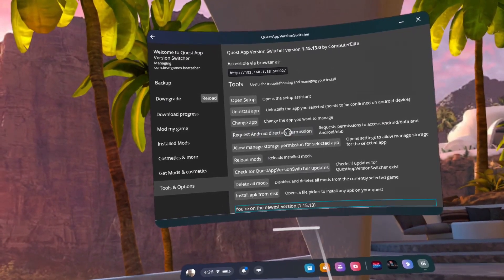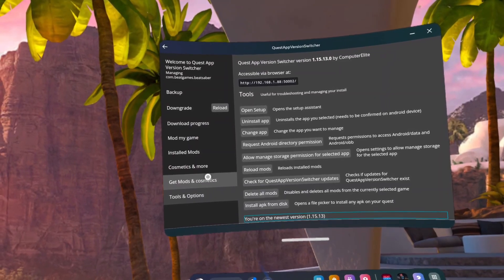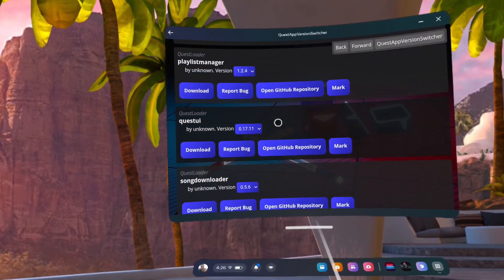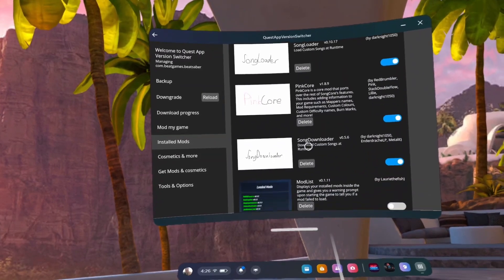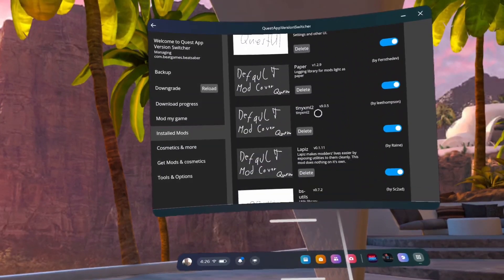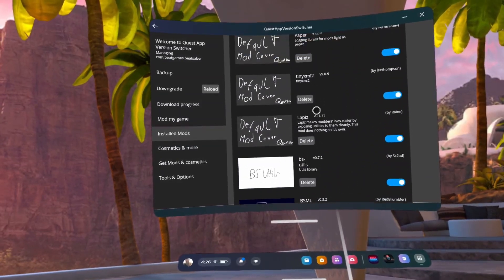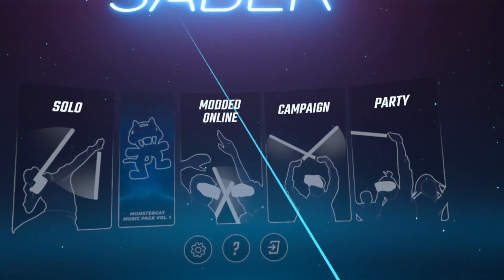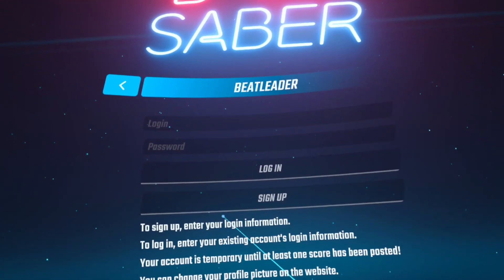How To Get Leaderboards for Quest 2 Modded Beat Saber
One of the big requests from my commenters!
Super easy to set up guide for getting Beat Leader set up and installed.

This links to a cross-platform (quest and pcvr leaderboard to see who is the best at modded beat saber)